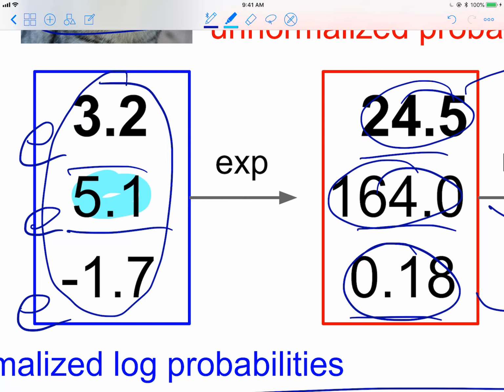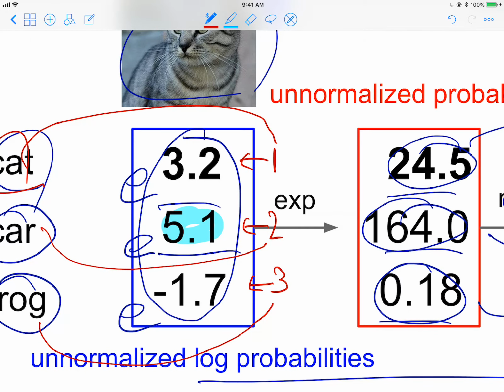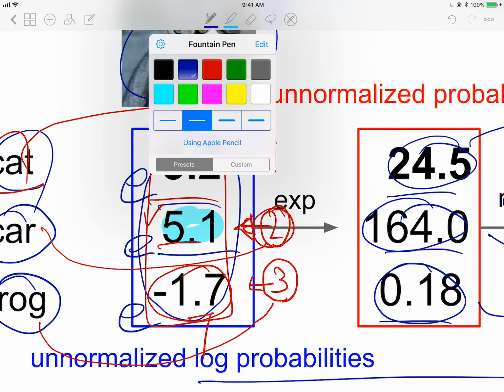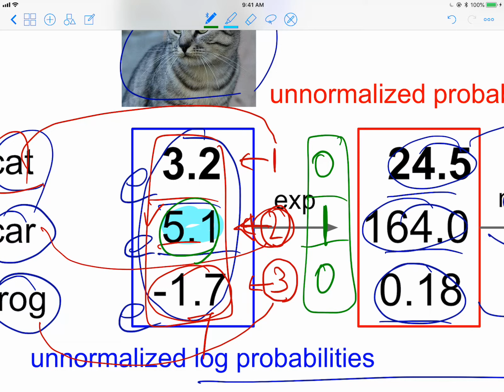DeepLearning 180910 03 argmax as one hot vector